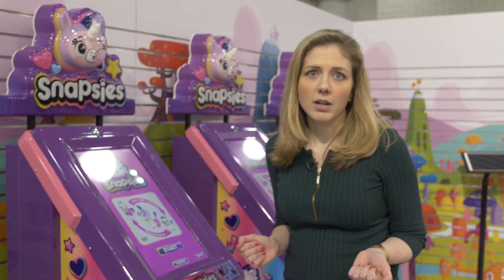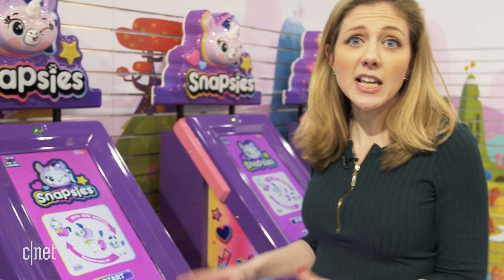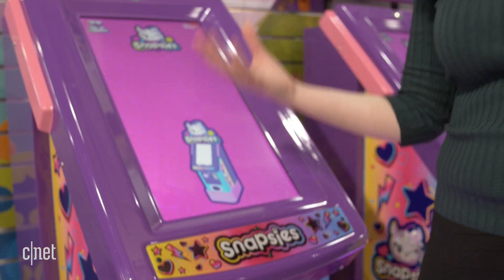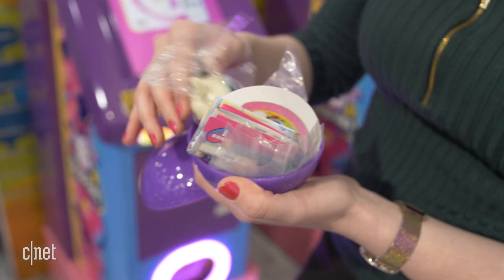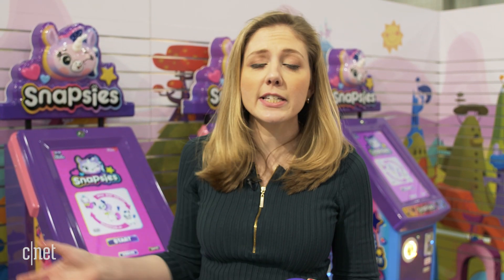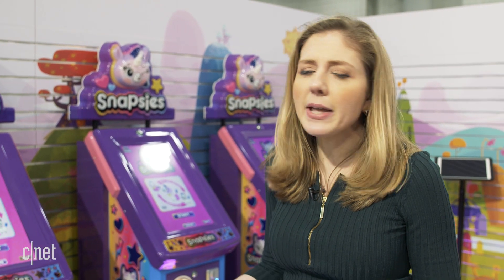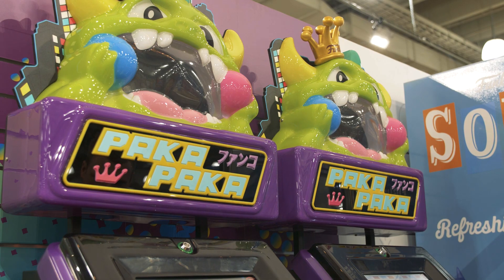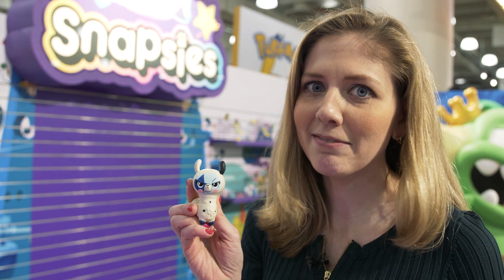First look at Funko's toy vending machines for little kids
We get a first look at Snapsies machines that retailers, like Target, are putting in the toy aisle later this year. It's Funko's first move into toys for little kids. In the age of online shopping, these touch-screen machines are designed to grab attention and keep families hanging out in stores. Bridget Carey demos the machine at New York Toy Fair.